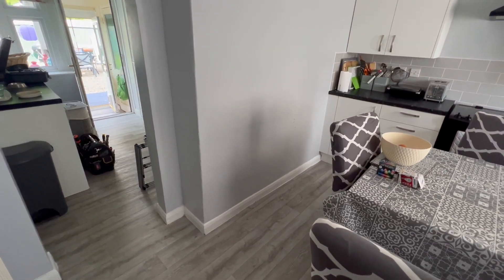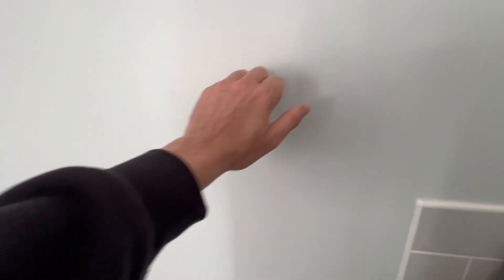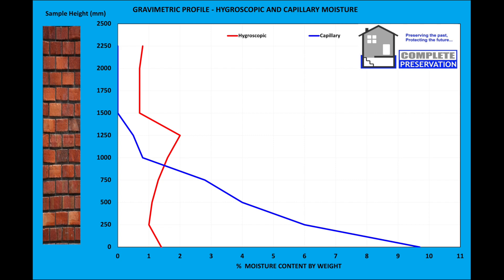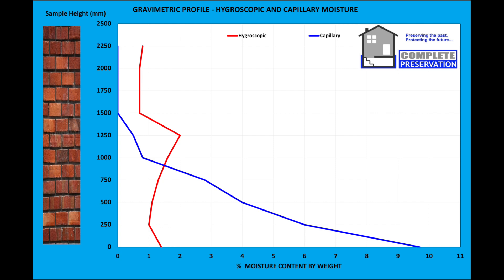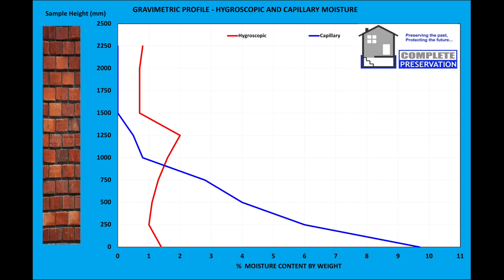Why Is This House Damp? Drains And Leaks💦💦💦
Damp investigation with multiple contributing factors.
Again you see my typical damp investigation giving the client the answers to find out why the building is damp. These types of invasive surveys will always find the root cause of rising damp symptoms, and with the quantitative gravimetric and salt analysis I can be certain of my advice.  Drain surveys play a massive role in my damp investigations, and some of these drain defects can be claimed under your home insurance along with some of the repairs internally...sometimes.
Top tip
When buying a property make sure you listen and also read the advice in your building survey report from your RICS building surveyor and actually get a CCTV drain survey if it's mentioned. The reason I say this, is simply because most people don't, and then I always hear about that they think they haven't been told and have a moan about the surveyor. When they look back at the report, it's always mentioned. you could save yourself a massive chunk of money as drain decocts are very common and typically expensive repairs when drain patching or CIPP drain lining is needed.

TicTok